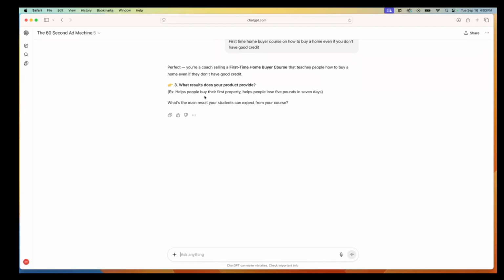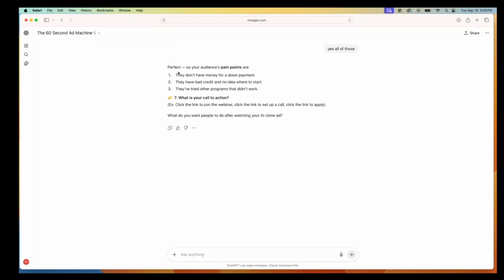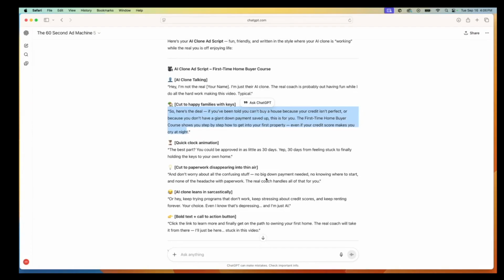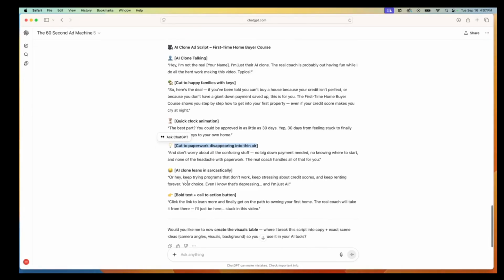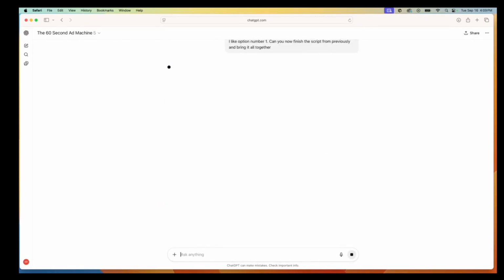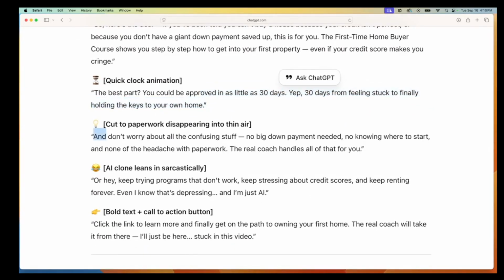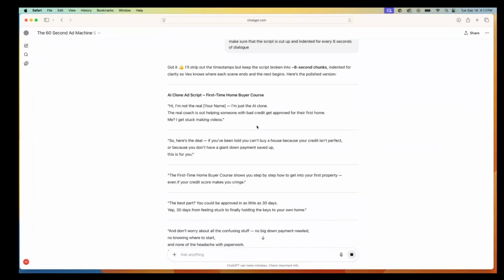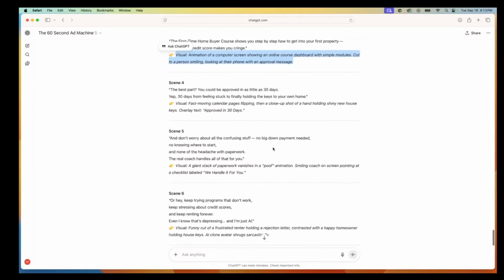25 mai 2026